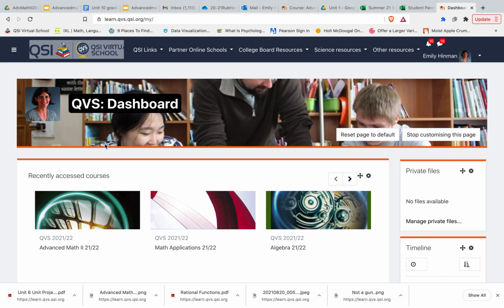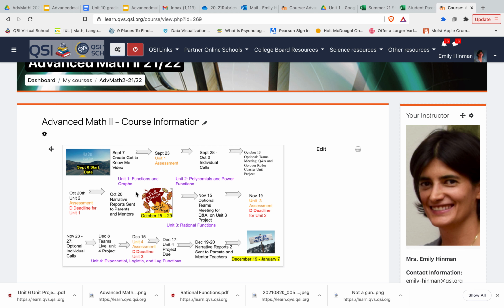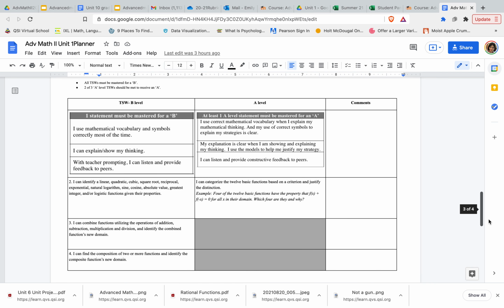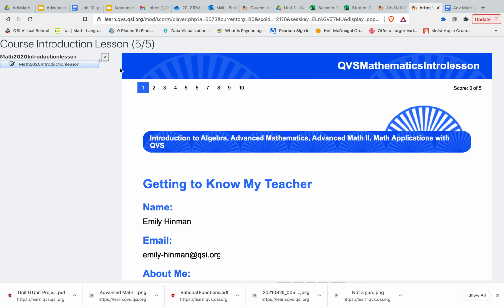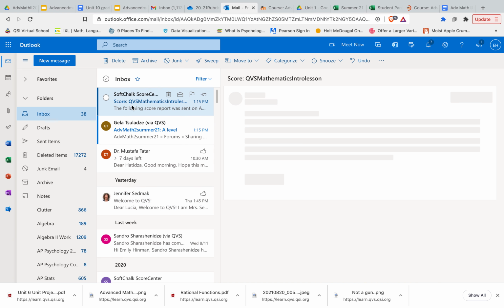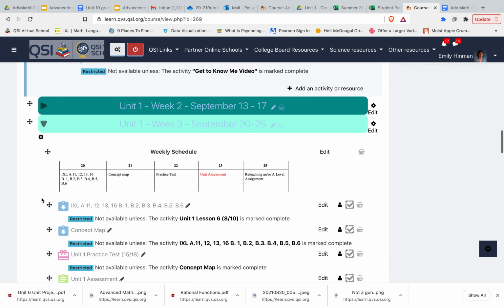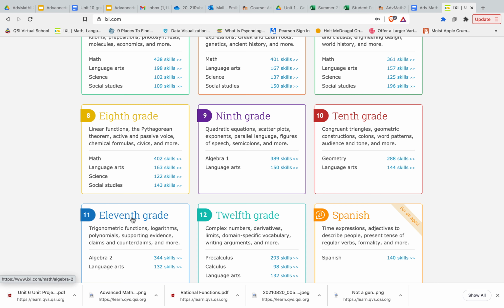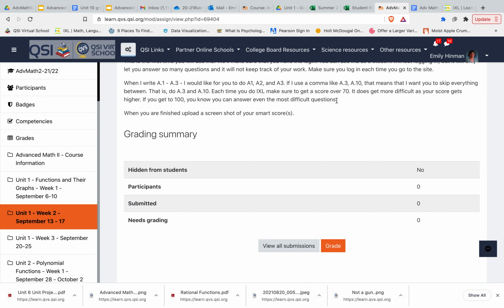Using the Course Page for QVS Algebra, Adv Math I, Adv Math II, and Math Applications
I overview the course page to help you get started with your QVS course